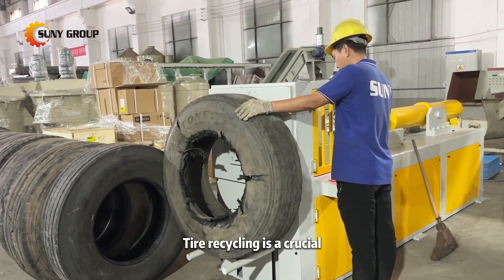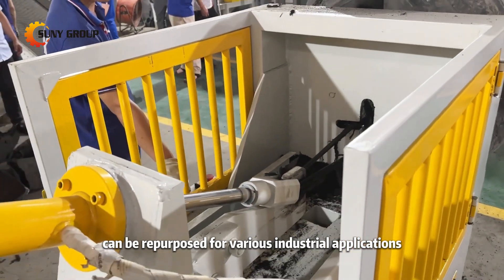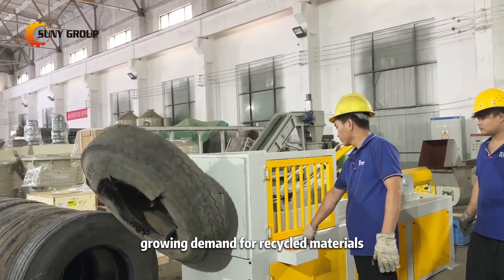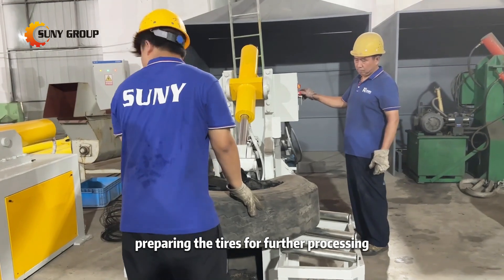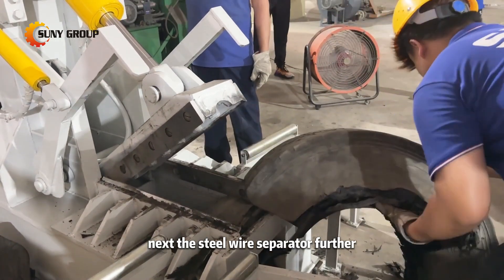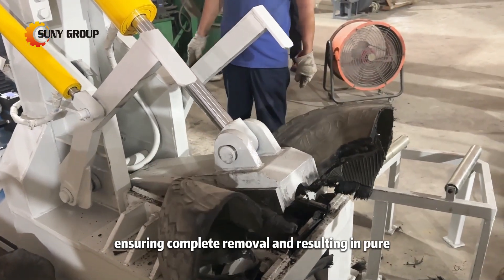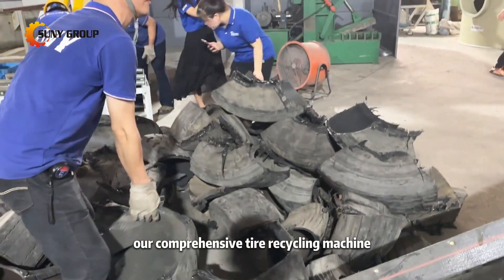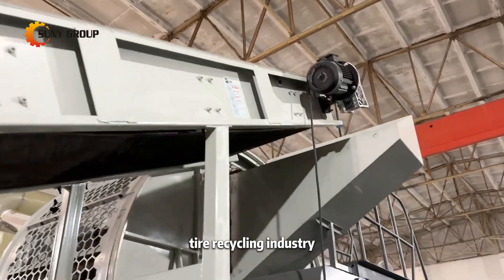Waste Tire Recycling Machine | Rubber Granules Production line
Our waste tire recycling machine is designed to get clean rubber granules by separating steel and rubber. Depending on the customer's requirements for rubber particle size, different milling and screening machines can be equipped to produce pure rubber granules or rubber powder.